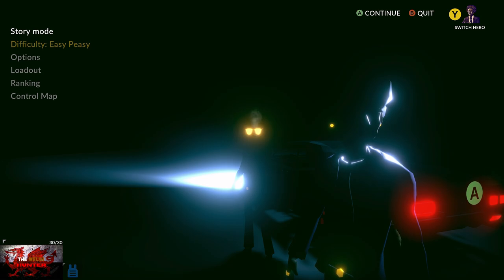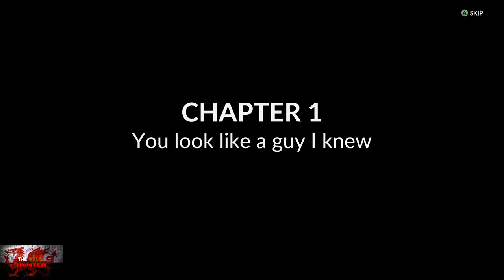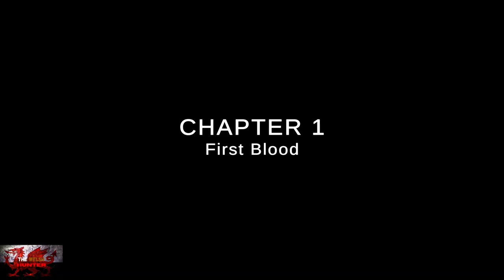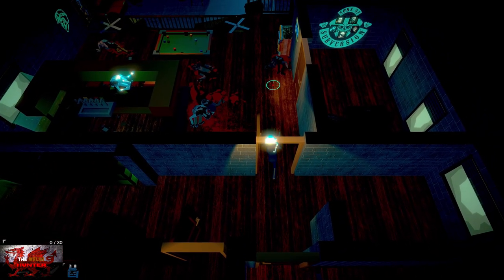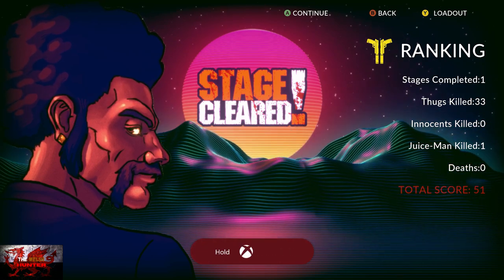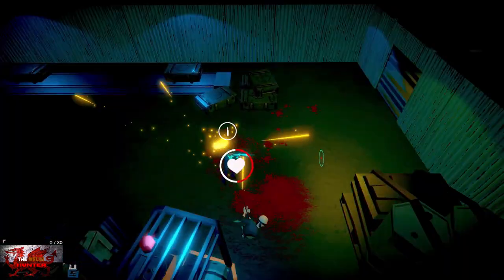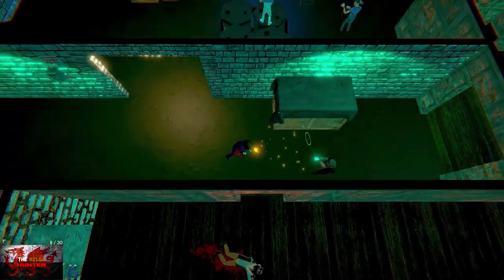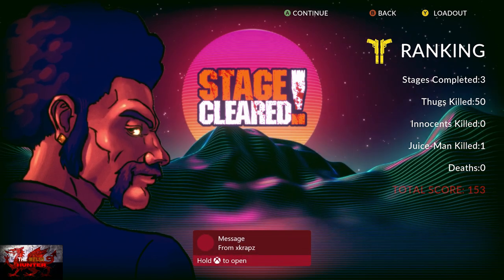Tony And Clyde - New Title Update Totalling 3000GS! *10 Minute Completion*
Welcome to Achievement season!
A new title update worth another 1k in GS totalling 3k overall!
It is another easy one BUT its even more fun than the last few.

By the way, if you want to buy the game and want to support me, please grab the game through this link as i get a small commision! Thanks :)

So 6 new achievements.
We have to:-
Dodge 1, 10 & 50 Bullets (Just keep spamming the LT button towards gunfire)
Beat The first boss (Brad on Level 2) 2 times! Once on easy, the other on normal &
Complete a level with the barrel shotgun loadout, and another with the colt.45 loadout.

All this can be easily achieved in 10 minutes or less
Just keep spamming the LT and RB button (Which is to shoot/Melee)

TimG84
Khost
TschanSchpange1
TonySki
ShadowTurul21
Rukus
TheUnderdog2020
DragonClave

LEG-ENDS!

Big Love!